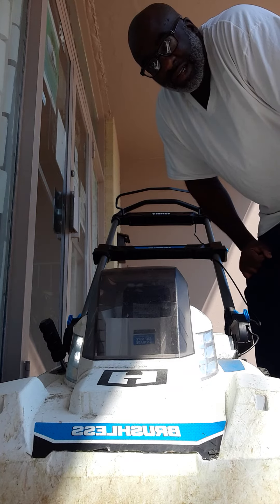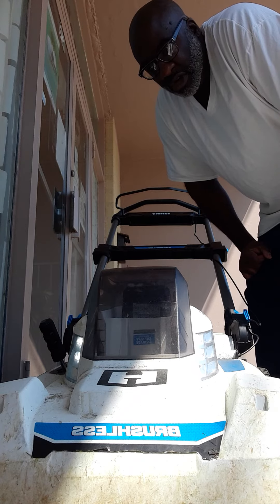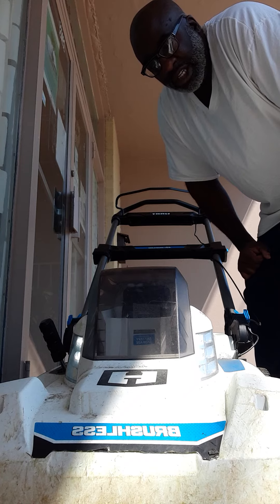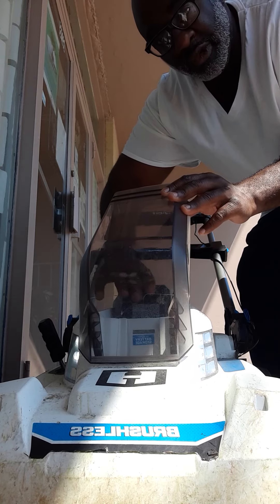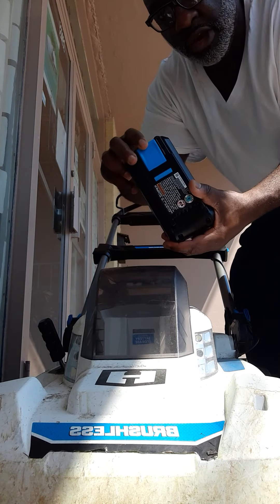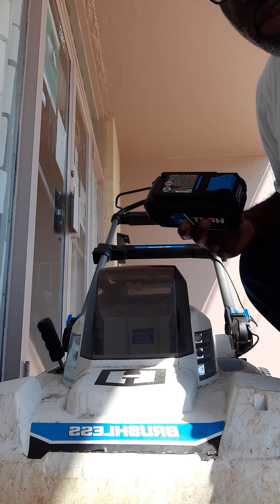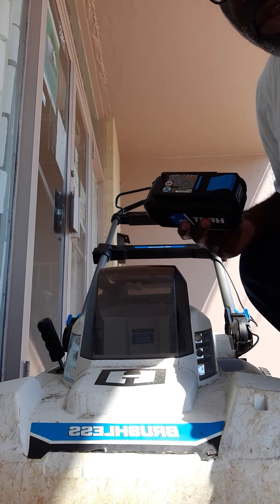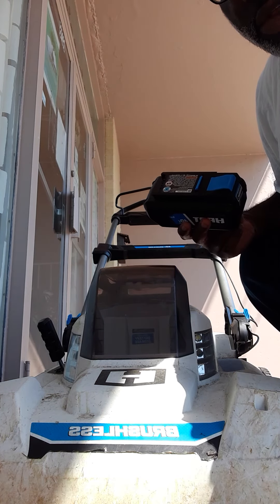Hart Battery Operated Lawn Mower Demo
Quick video talking about my battery operated mower.